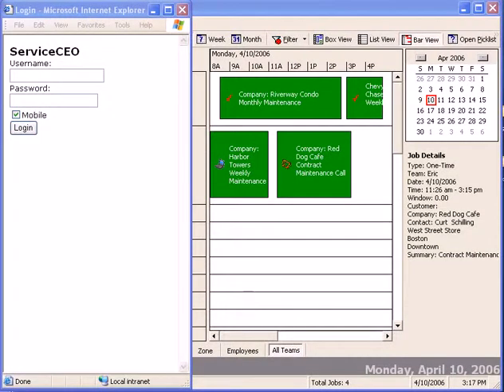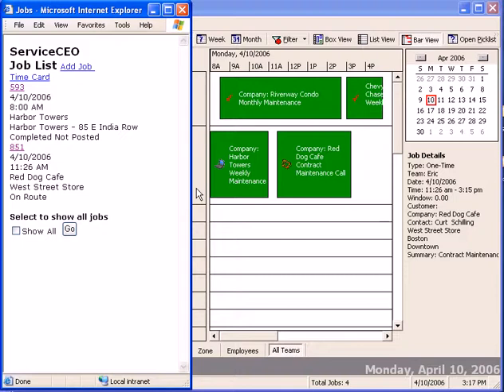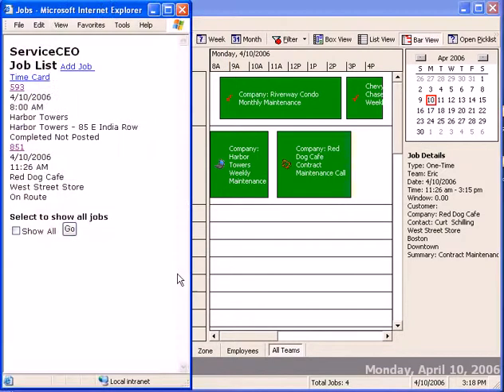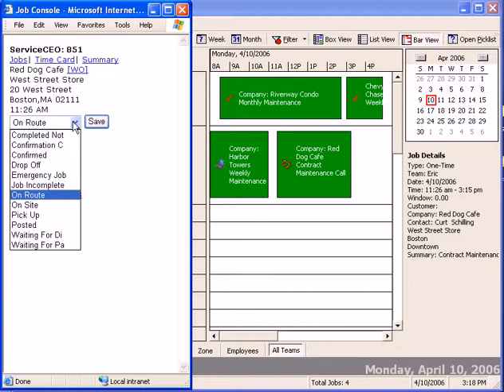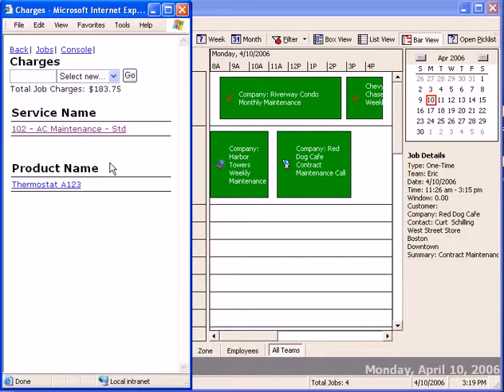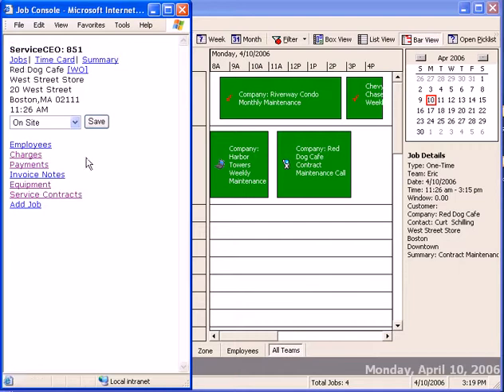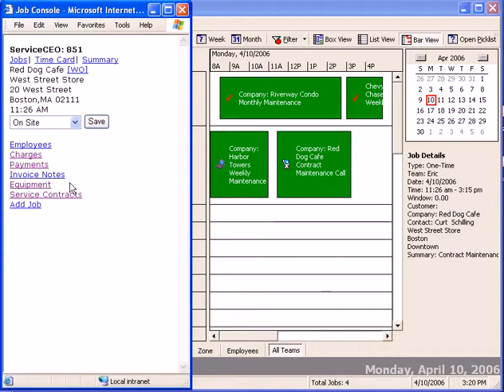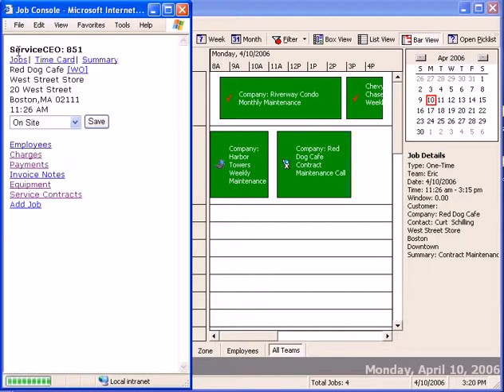Employee Web and Mobile Access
Access and update up-to-the-minute job information including single or multi-day schedules, job details, driving directions and more!